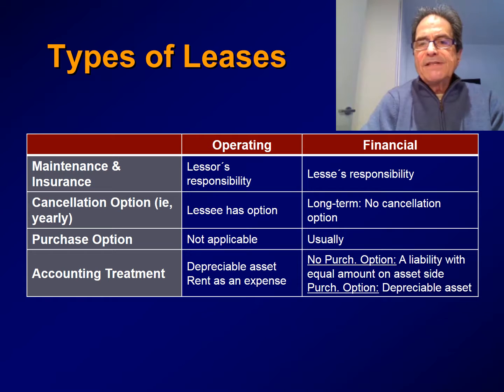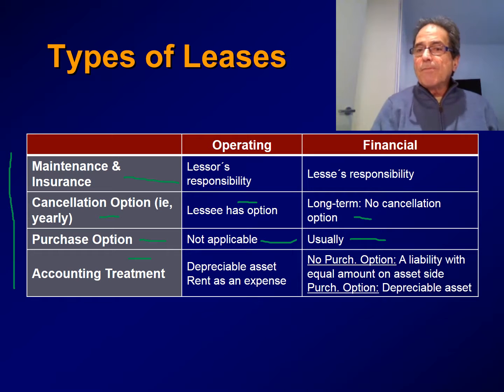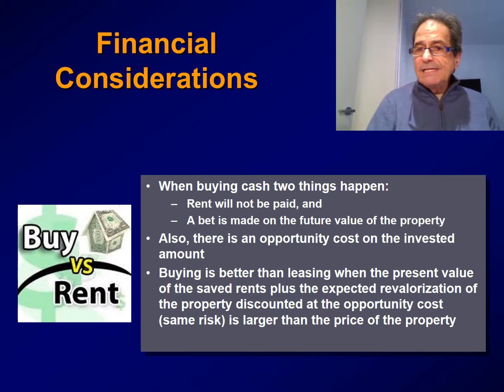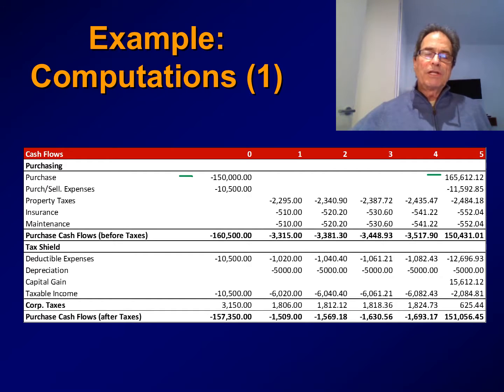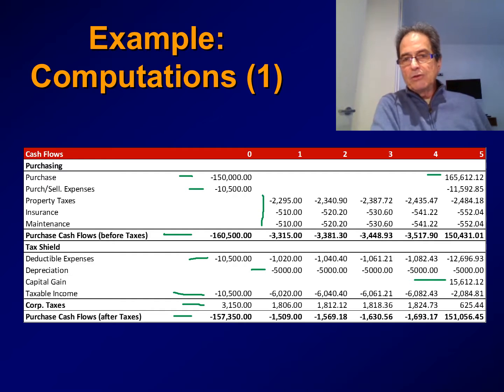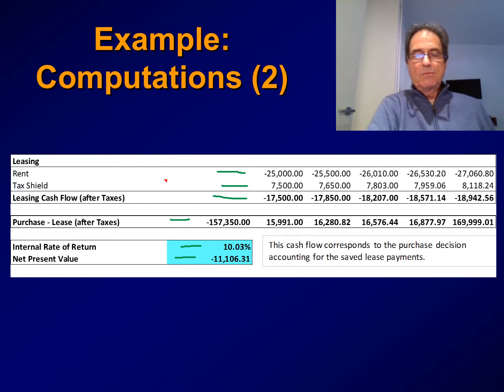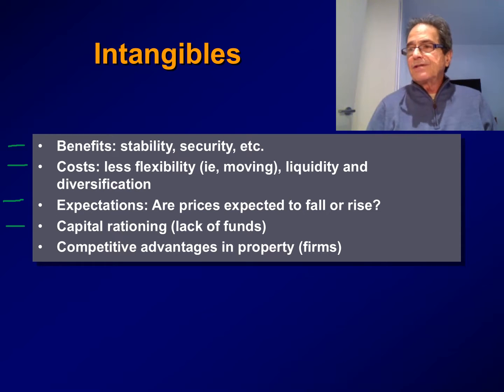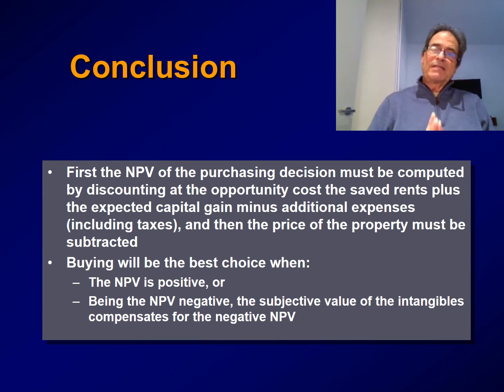(35) CASH VS OPERATING LEASE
The decision of whether to purchase a property with cash or instead arrange for an operating lease is analyzed,